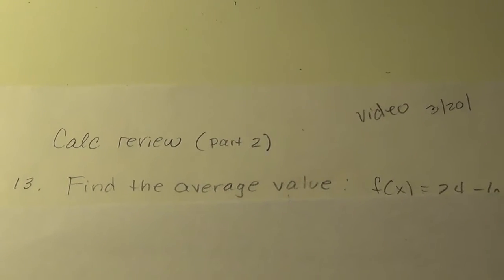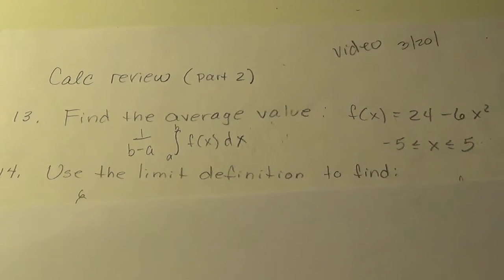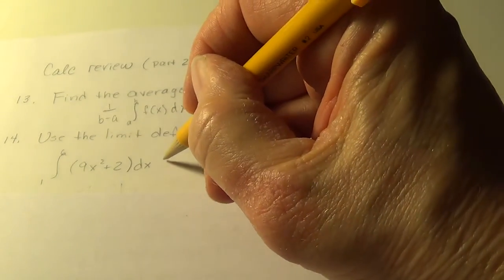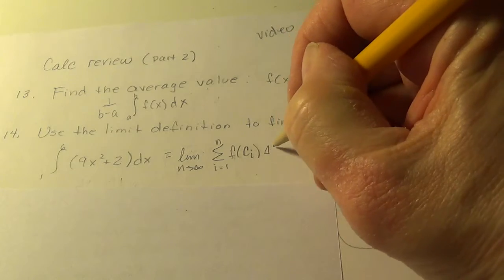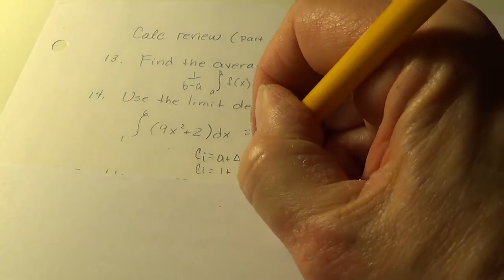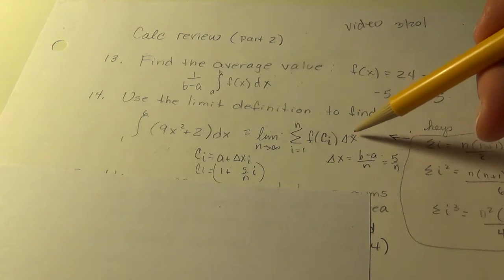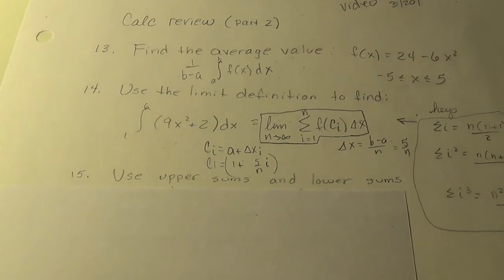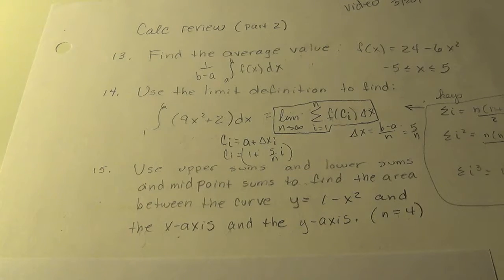Calc 3/20 Integration Review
Calc 3/20/17 Integration Review